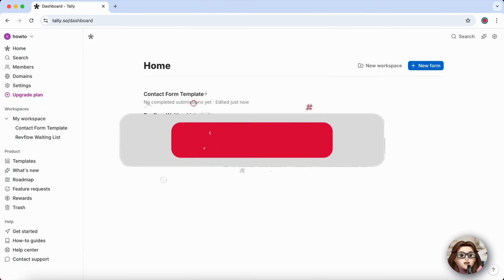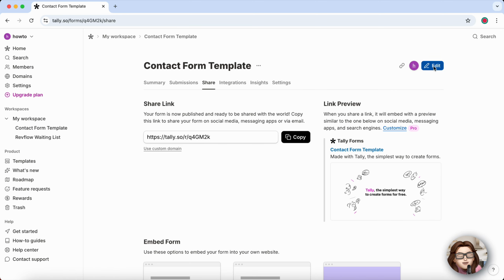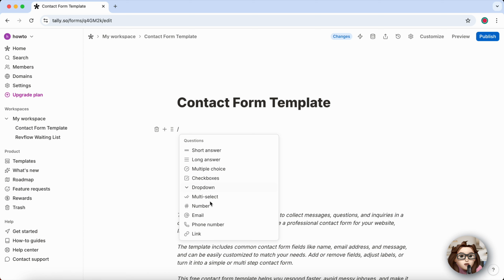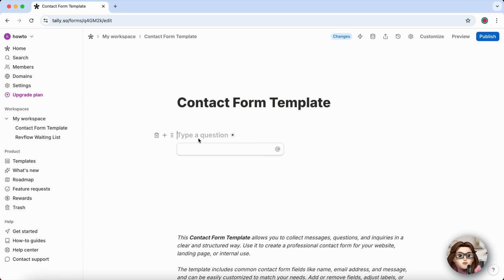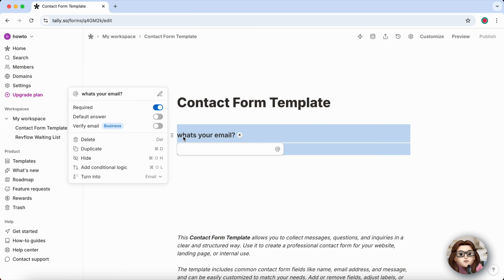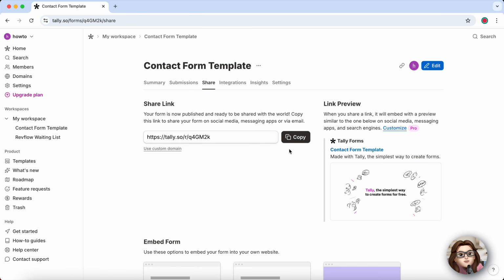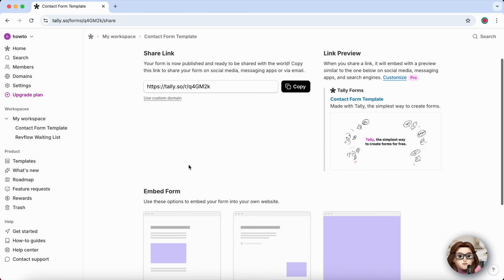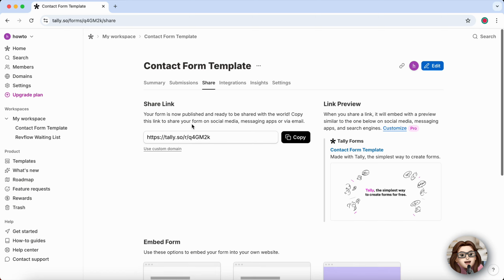How to Use Tally.so to Gather Email Lists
Using Tally.so to gather email lists is one of the simplest and most effective ways to grow your audience without expensive tools or complex setups. Whether you’re building a newsletter, launching a product waitlist, collecting leads for marketing campaigns, or offering a free resource, Tally.so provides a fast, no-code solution to capture email addresses efficiently. In this step-by-step guide, you’ll learn exactly how to use Tally.so to gather email lists the right way.

Email remains one of the highest-converting marketing channels, but success depends on how you collect emails. Tally.so allows you to create clean, distraction-free forms that focus users on a single action — signing up. With its minimal design and flexible customization, Tally forms often convert better than traditional landing pages.

In this tutorial, we start by explaining how Tally.so works for email collection. You’ll learn how form submissions are stored, how email fields are validated, and how Tally helps prevent low-quality or incomplete entries. Understanding this foundation ensures you collect usable and compliant email data.

Next, we walk through creating an email collection form in Tally.so. You’ll learn how to add an email input field, customize labels and placeholders, and keep the form short to maximize conversions. We explain how to design your form so users clearly understand what they’re signing up for.

This guide also covers how to customize confirmation messages and thank-you screens. You’ll learn how to reassure users after signup and guide them toward next steps such as checking their inbox, downloading a resource, or joining a community.

You’ll also learn how to manage and export your email list from Tally.so. We explain how to view submissions, download email data, and keep your list organized for use in email marketing tools or CRM systems.

Common issues are addressed as well, such as low signup rates, invalid emails, or unclear messaging. We show you how to improve conversion rates by adjusting copy, placement, and form structure.

Finally, we share best practices for gathering email lists ethically and effectively. You’ll learn how to avoid spam complaints, set expectations clearly, and build trust so subscribers stay engaged long-term.

By the end of this video, you’ll be able to confidently use Tally.so to gather email lists and grow a high-quality audience. Whether you’re a creator, marketer, startup founder, or business owner, this approach helps you build an email list that actually converts.

This video shows you How to Use Tally.so to Gather Email Lists Easily! Watch this Video till the end to learn How to Use Tally.so to Gather Email Lists.

Were you able to figure out How to Use Tally.so to Gather Email Lists? Share this with your friends who want How to Use Tally.so to Gather Email Lists.

Problem Solved in this Video-:

What Do you Think of How to Use Tally.so to Gather Email Lists?